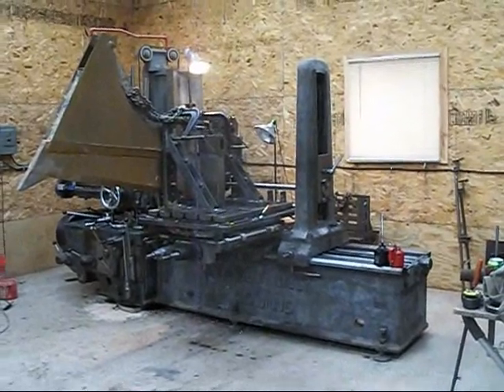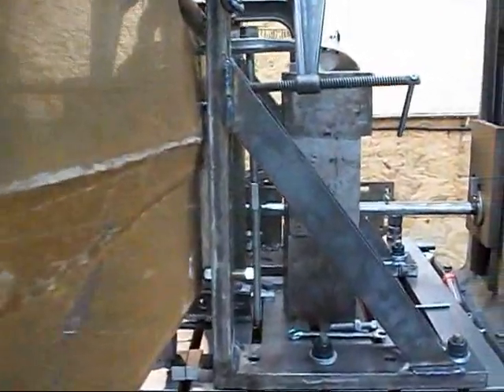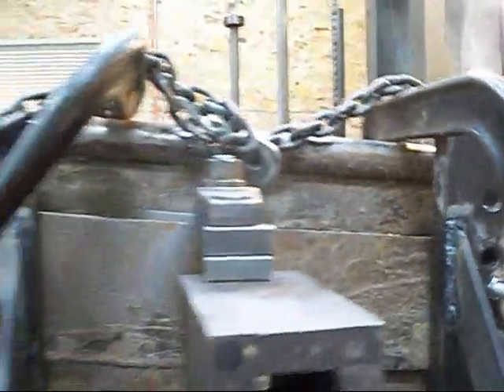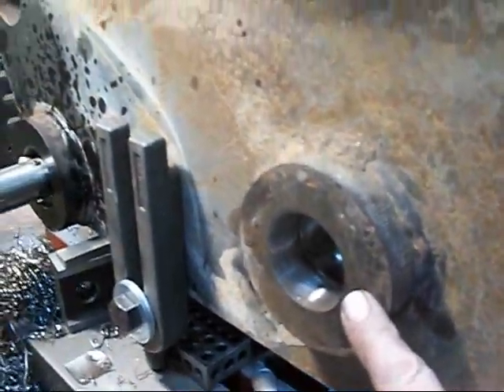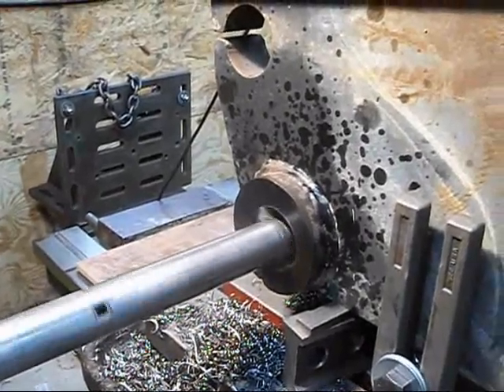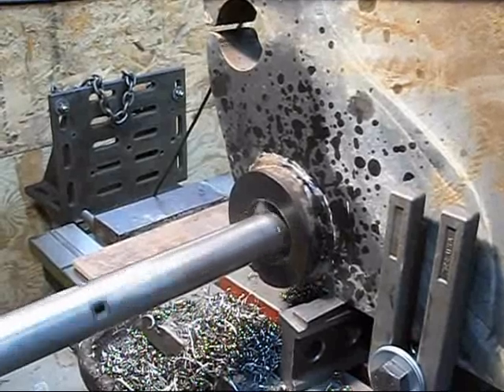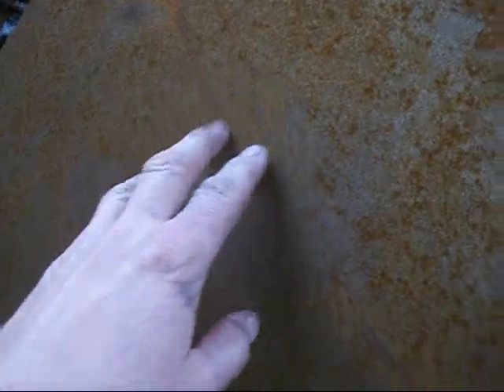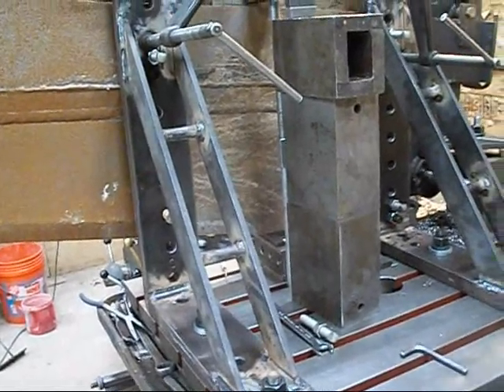ANGLE PLATE PT II WMV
Shop made angle plates for my Horizontal Boring mill